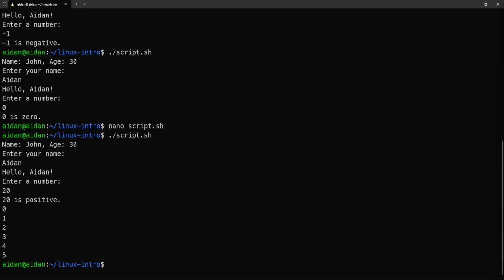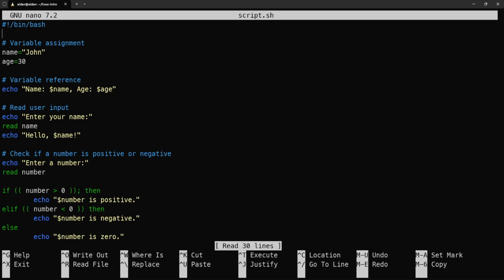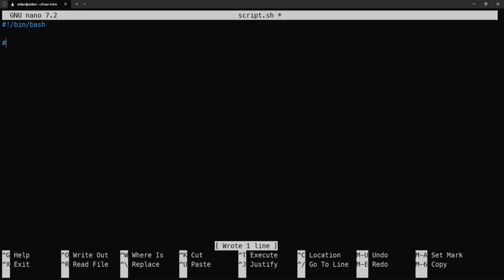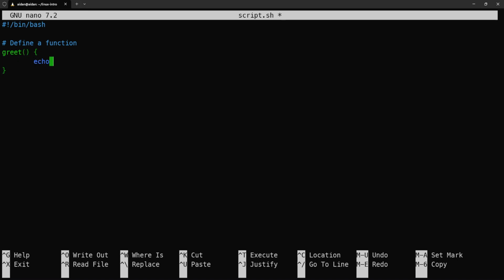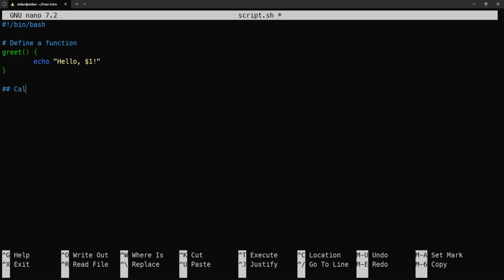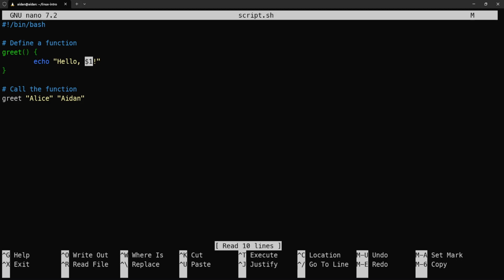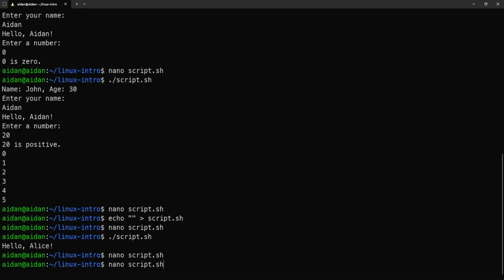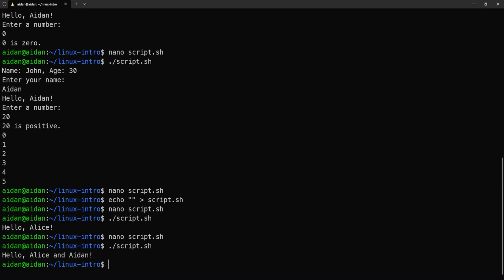Introduction to Bash Scripting - Part 4: Functions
Welcome to "Introduction to Bash Scripting - Part 4" of our Bash scripting series! In this part, we'll explore functions, a powerful feature of Bash scripting that allows you to encapsulate reusable blocks of code and enhance the modularity and maintainability of your scripts.

In Part 4 of our series, we'll cover:

- Defining and using functions in Bash scripts
- Passing arguments to functions and accessing them using positional parameters
- Returning values from functions using the return statement